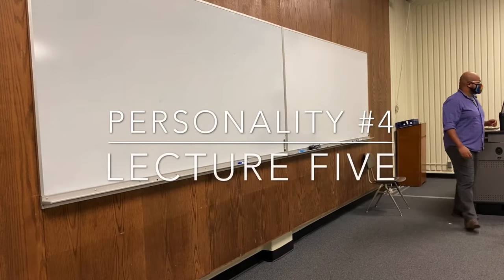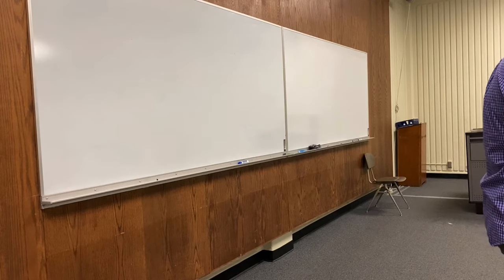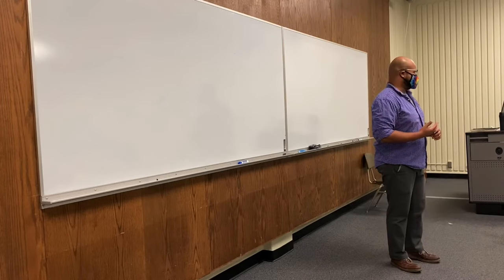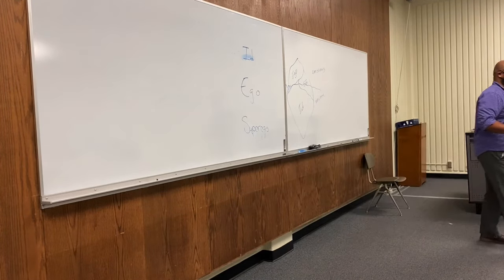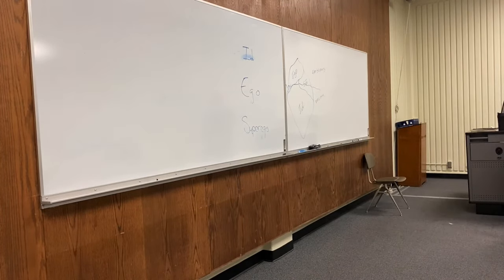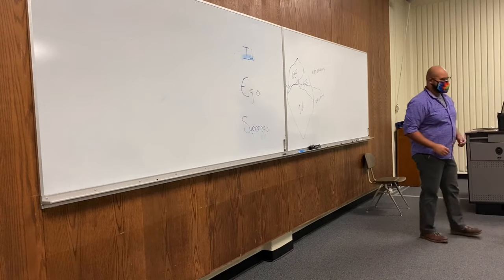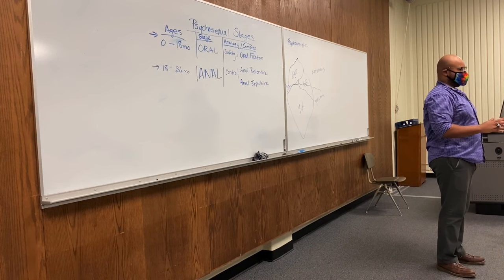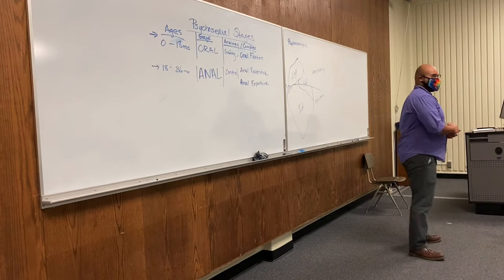General Psychology - Lecture 5: Personality #4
Unconscious
Id, Ego, Superego
Defense Mechanisms
Psychosexual Stages